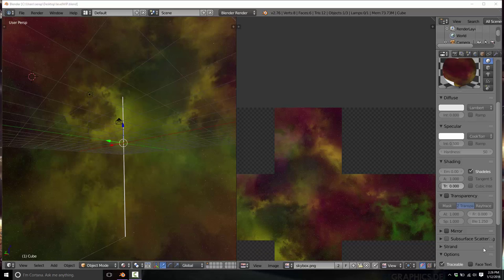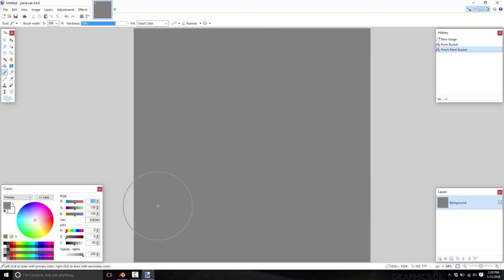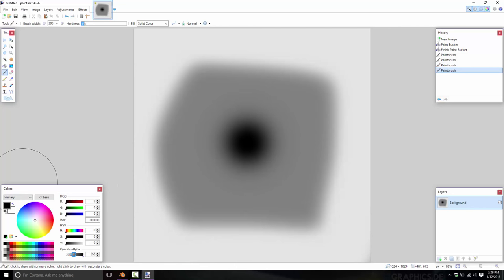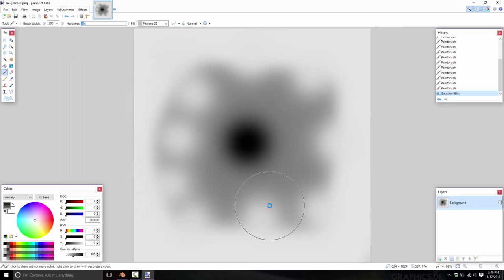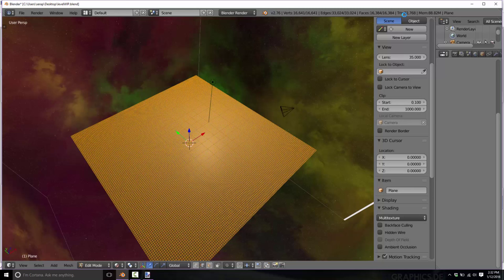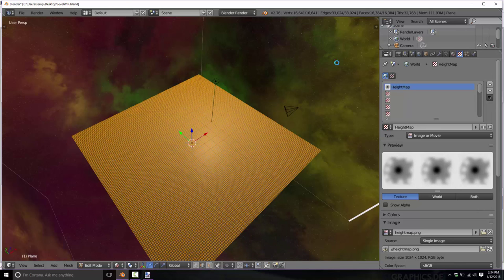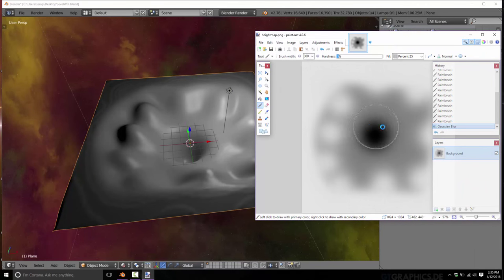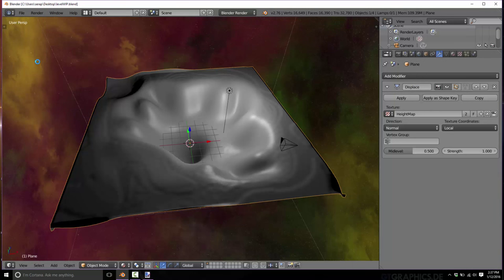Blender Level Creation Tutorials -- Creating Terrain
In part two of this Blender level creation tutorial, we now look at creating terrain using Blender.  This is done by creating a heightmap and then apply it using a Displace modifer in Blender.

If you've got no prior experience with Blender, I have a pair of tutorials, one text based, the other here on YouTube that will get you started: